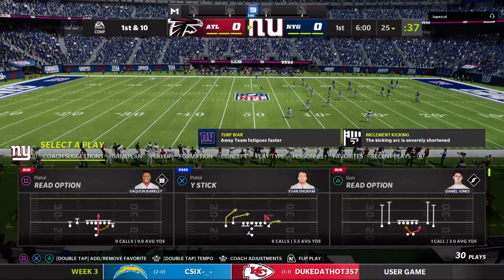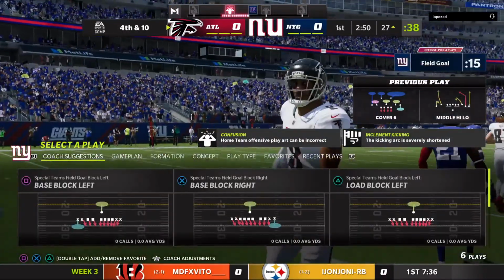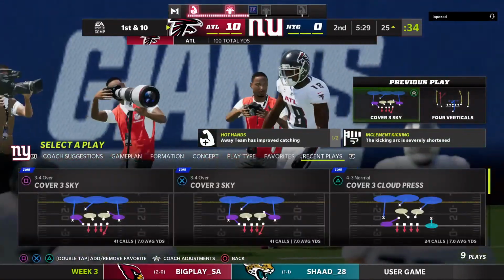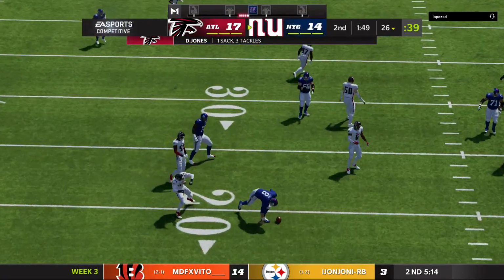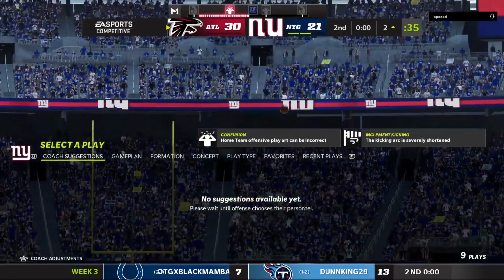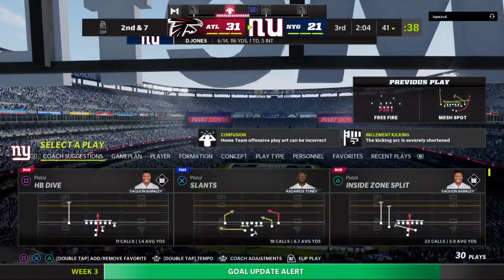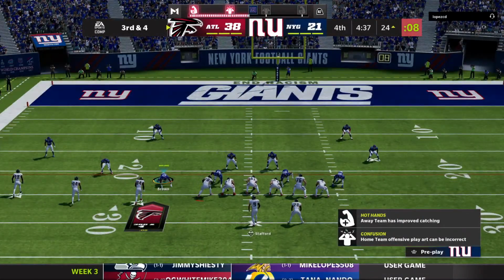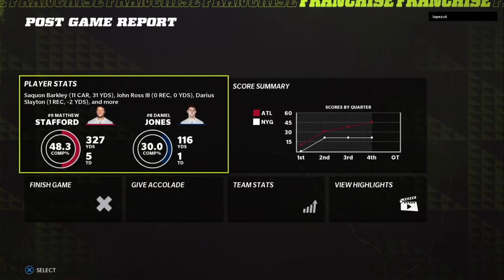WBH vs Falcons